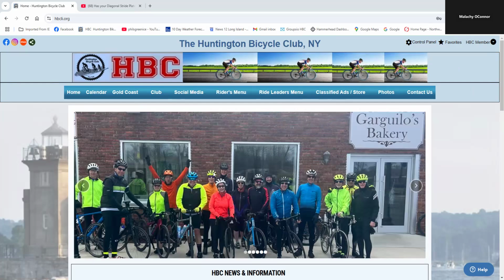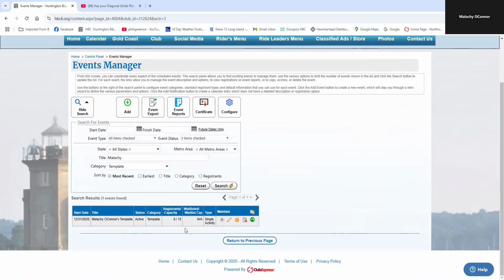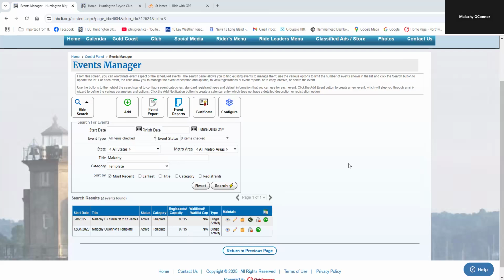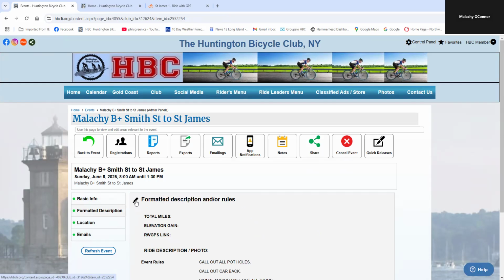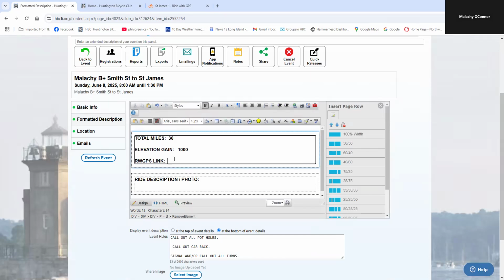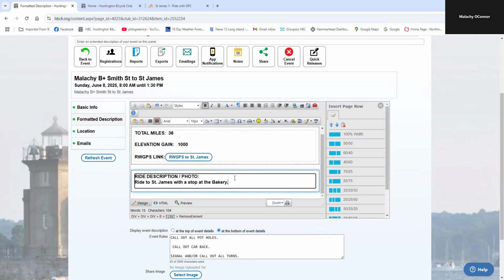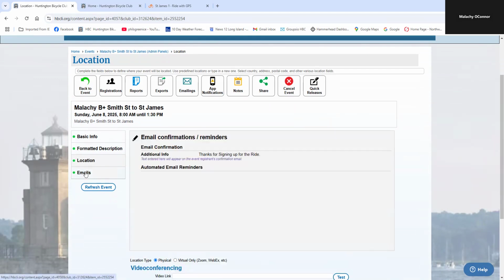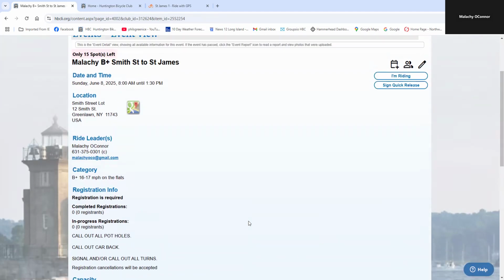Ride Captain Ride Posting Video Rev 3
This video shows how a Ride Captain posts a ride on the ride calendar after receiving a Ride Posting Form from a Ride Leader.